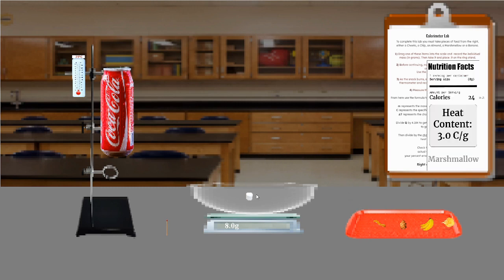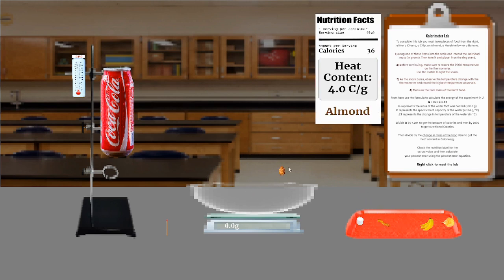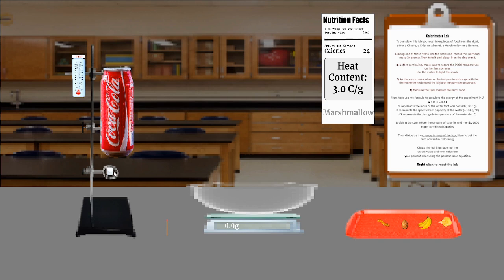Calorimeter Lab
by Romir Tandon, Luca Ramniceanu, Nikita Shevyakov, and Samuel Liu